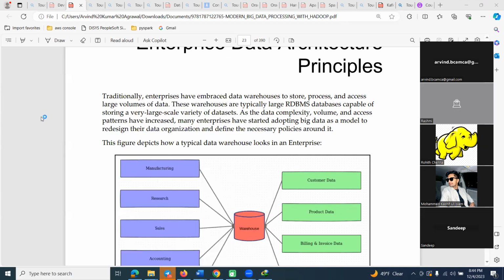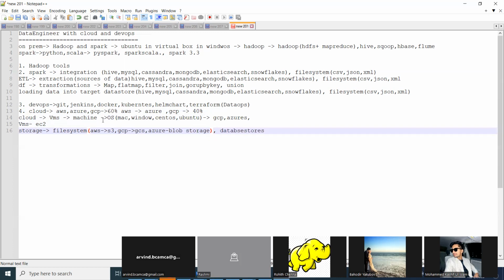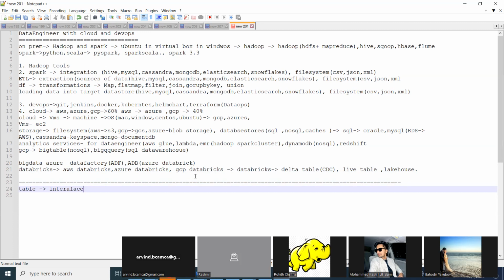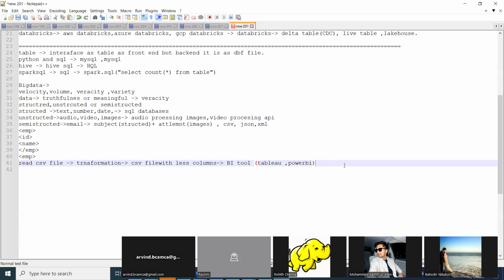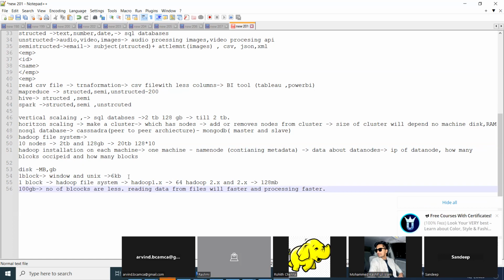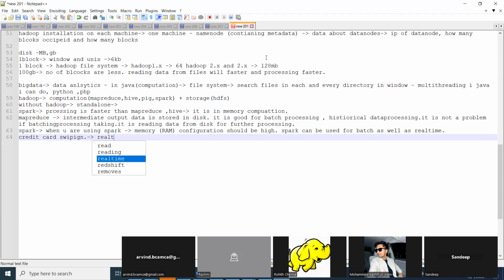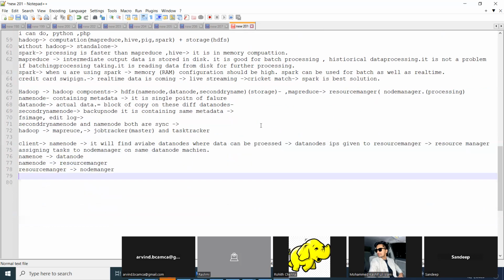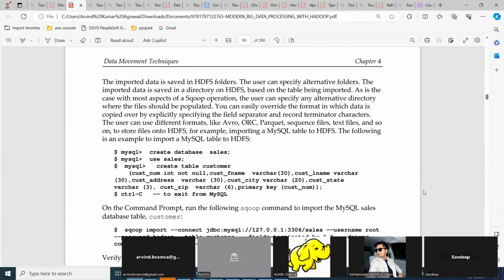bigdata hadoop session 1